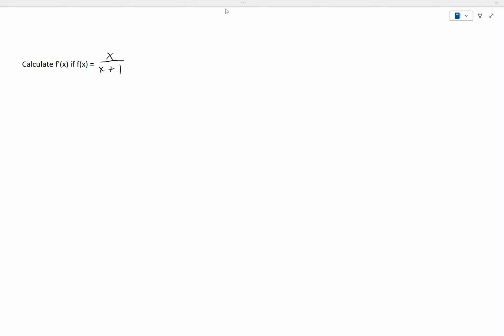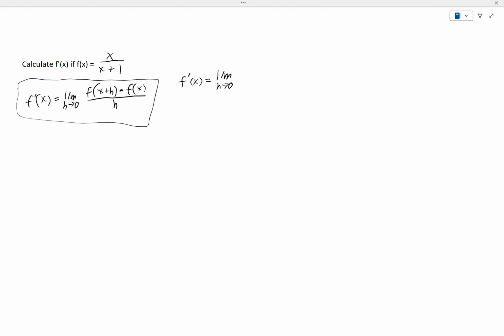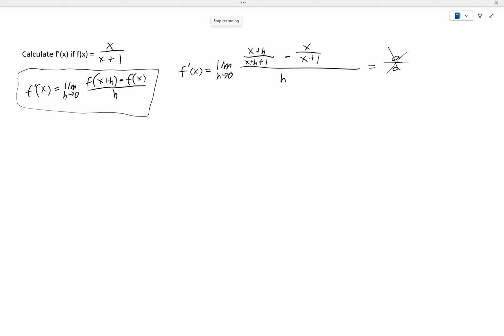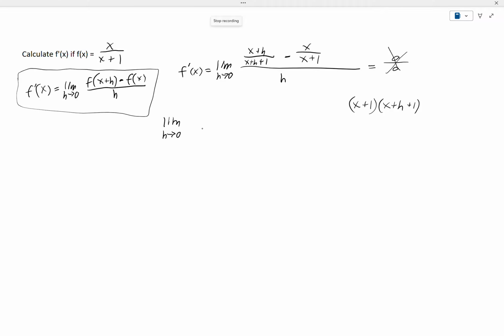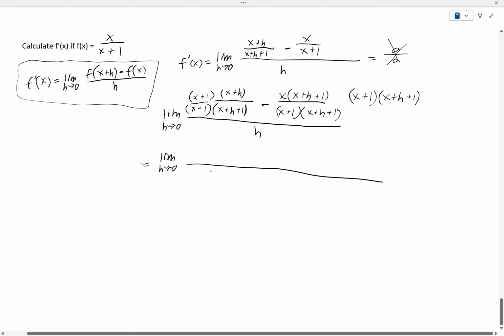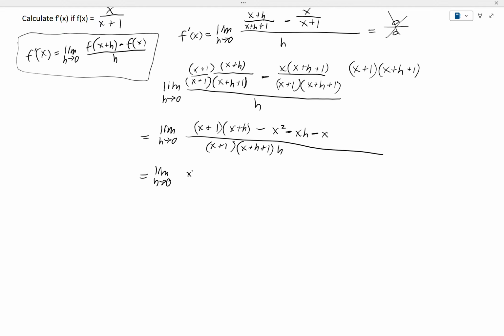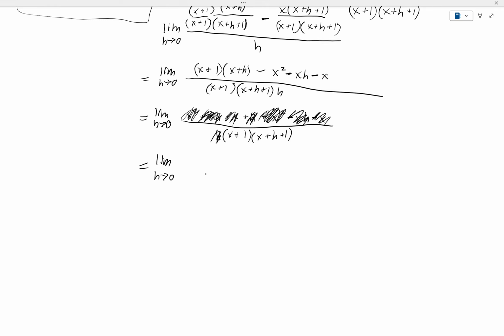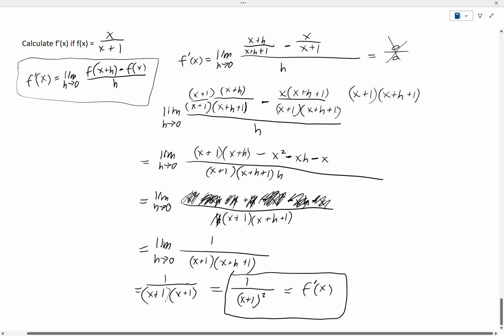Definition of a Derivative Calculus Problem